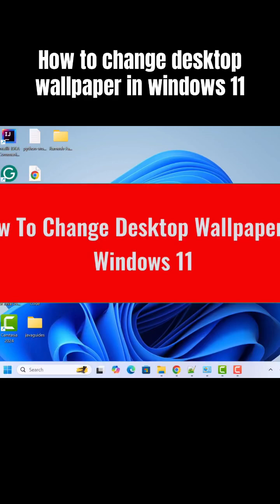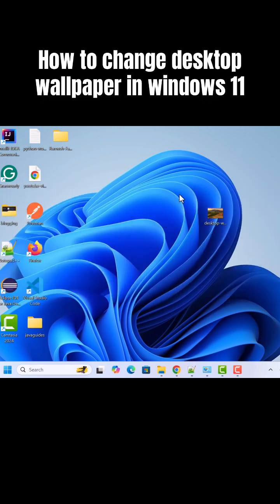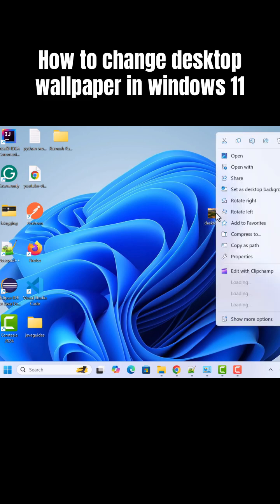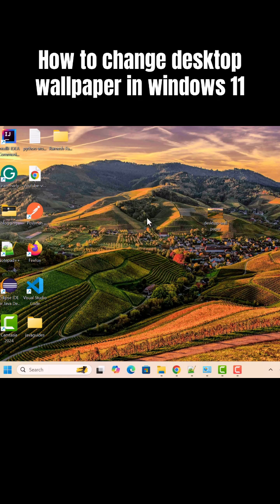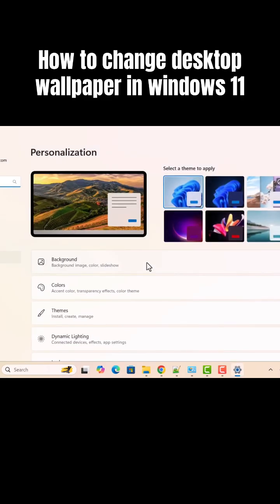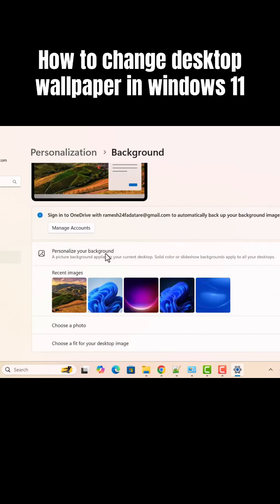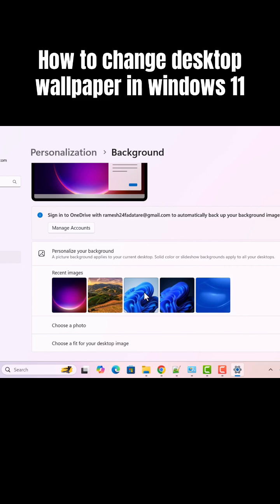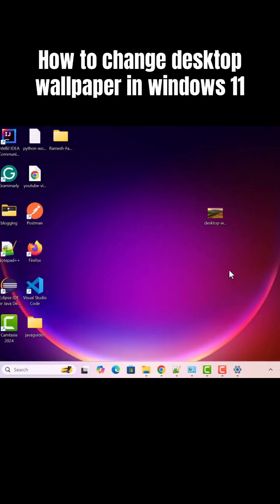How to change desktop wallpaper in Windows 11 | Personalize your background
Learn how to quickly update your Windows 11 desktop with your favorite wallpaper or theme. Perfect for customizing your PC look and feel.